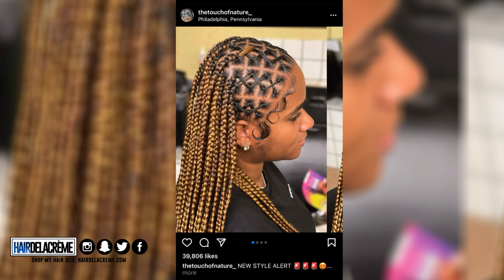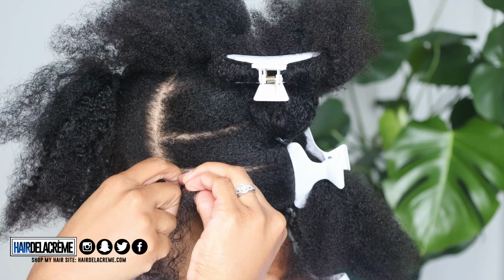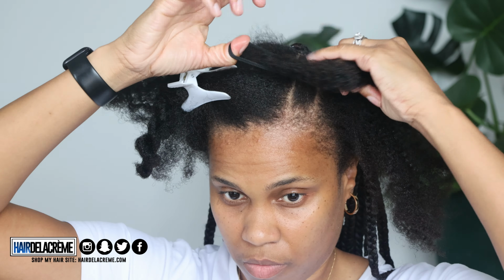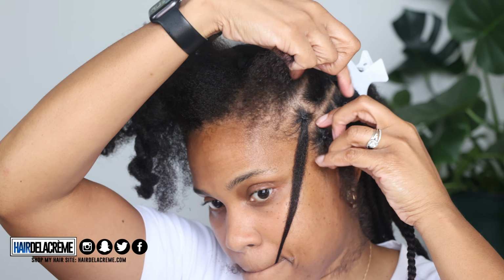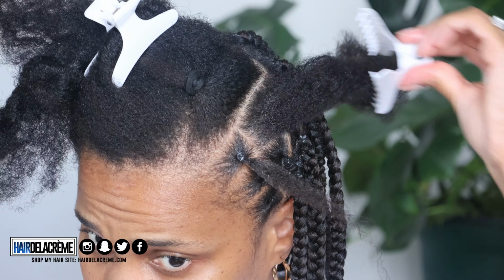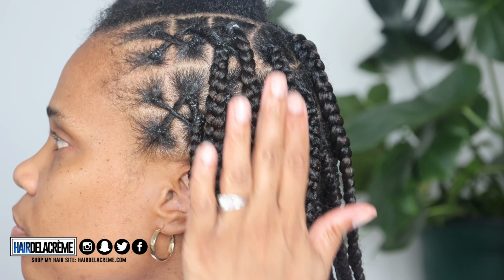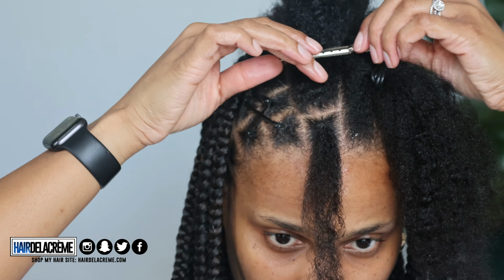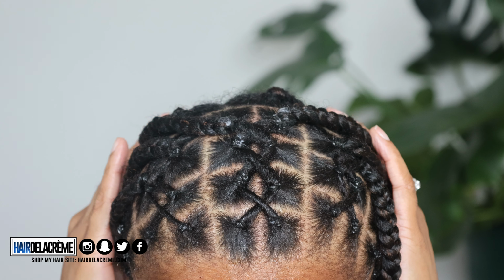How To: Trendy Rubber Band Tribal Braids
3:10 Parting For Rubber Band Front
7:57 Creating Rubber Band Twists w. Knotless Braids
14:35 Final Results

HAIR DETAILS:
1 1/3 Packs
Total Braids: 34
Shine n Jam For Braiders
Herbs for Oil Mixture